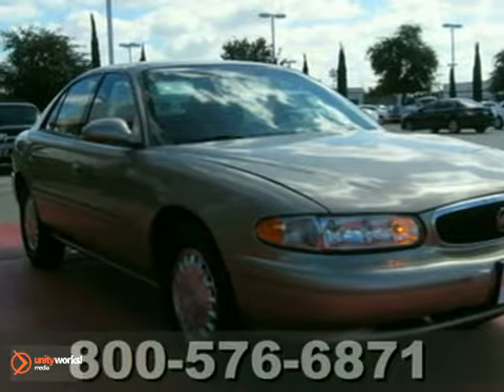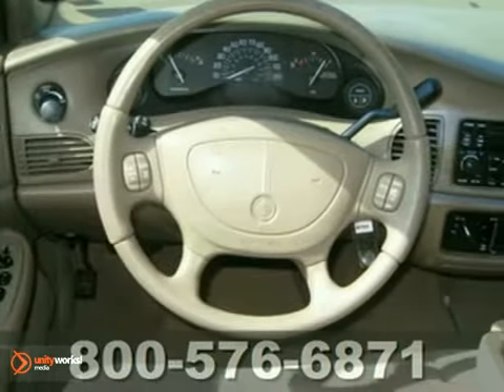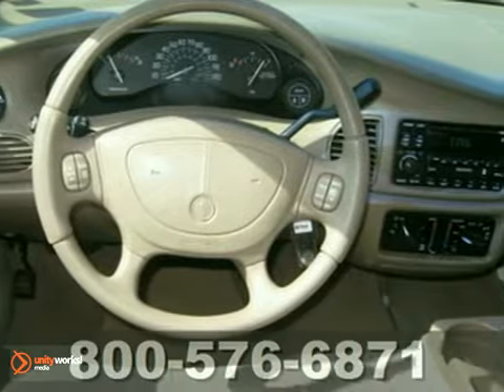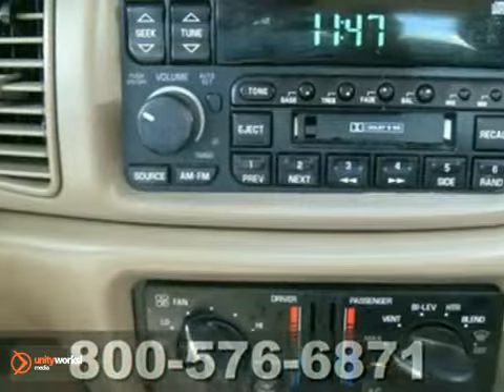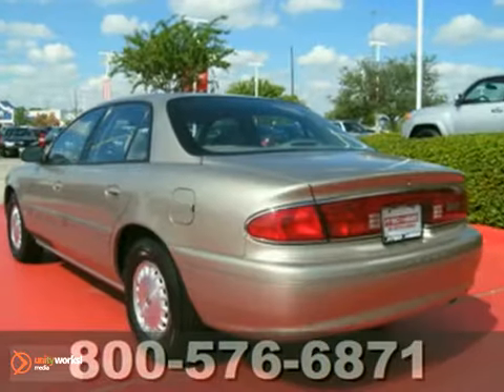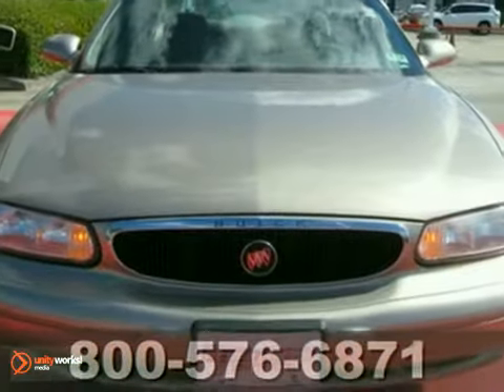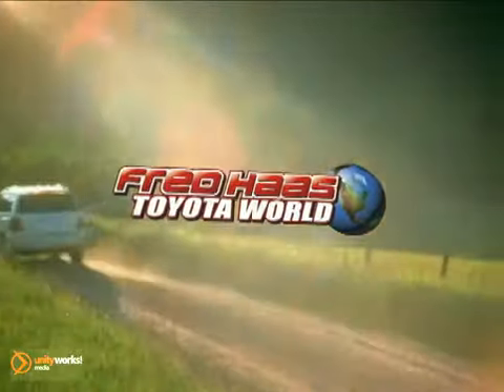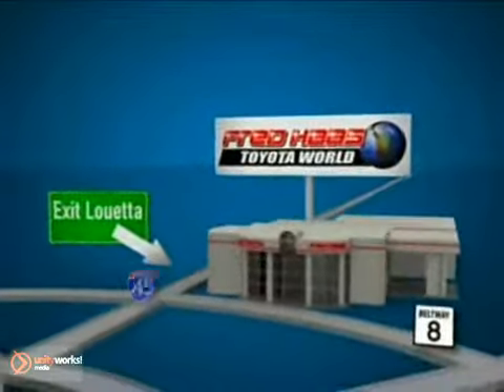2002 Buick Century 21254992T in Katy Sugarland, TX - SOLD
SOLD -                                                                                                                       If you are looking for real value on a great used car, Fred Haas Toyota World invites you to come in and test drive this 2002 Buick Century, stock# 21254992T. We are conveniently located near Katy Sugarland, TX and known for our great selection, reliability and quality. Come take a look at this 2002 Buick Century today.

20400 I-45 North
Katy Sugarland TX, 77373